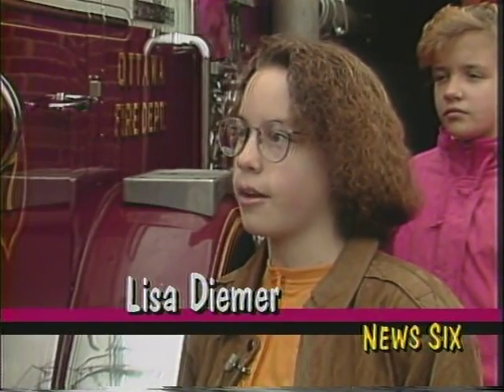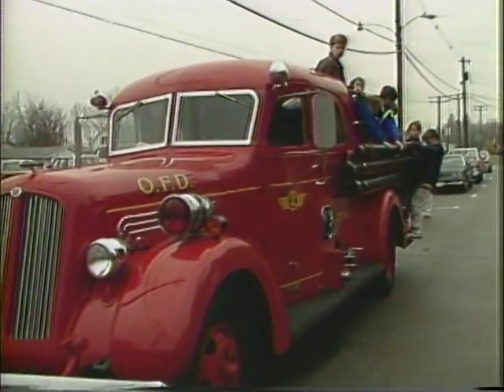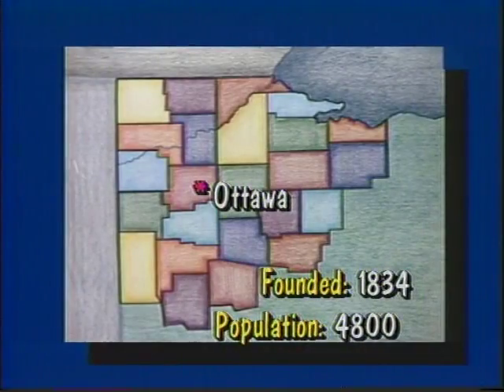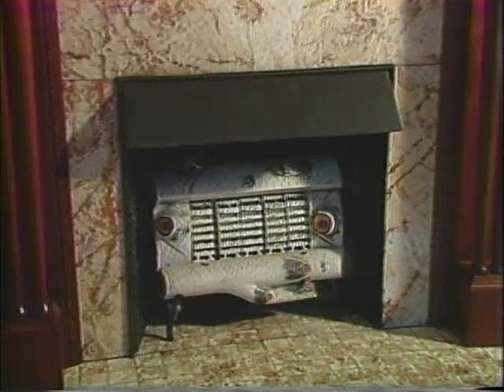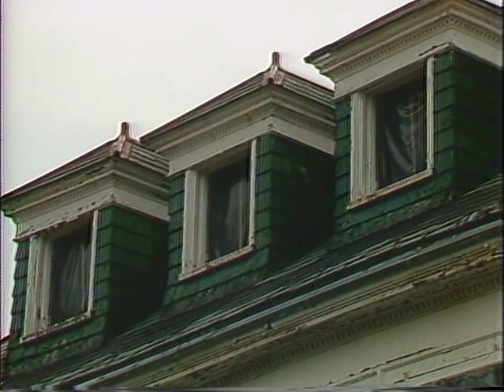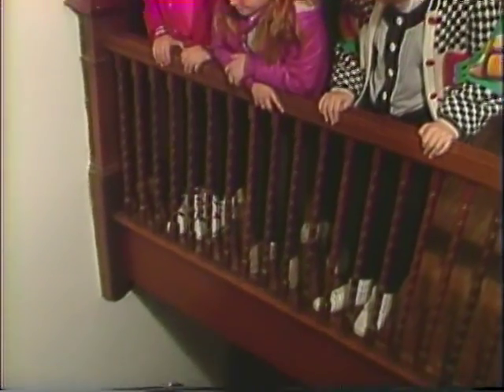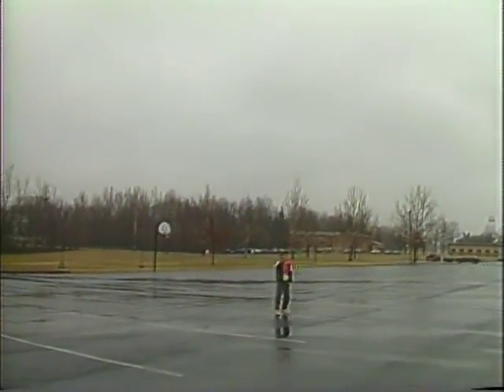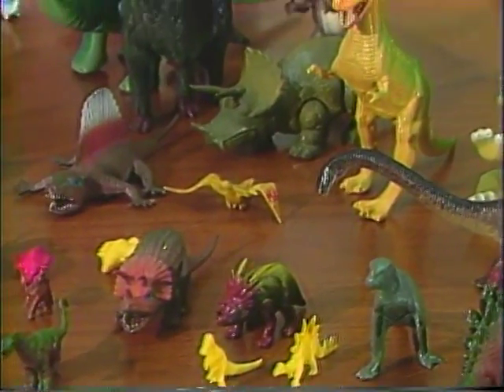St. Peter and Paul, Ottawa 1-28-1991